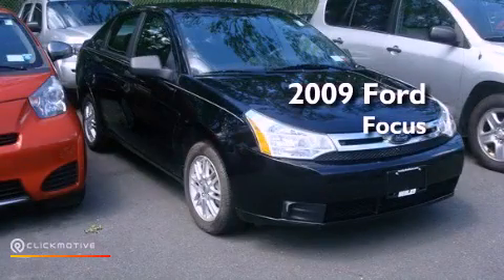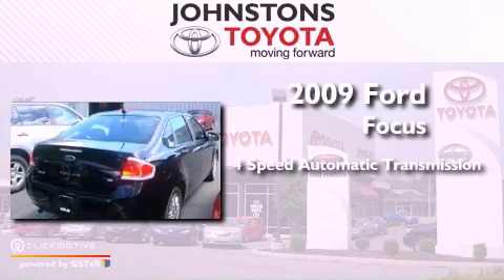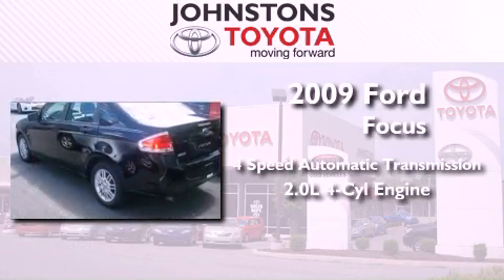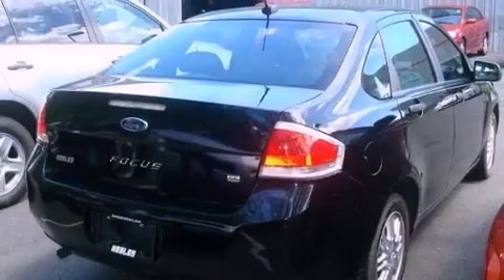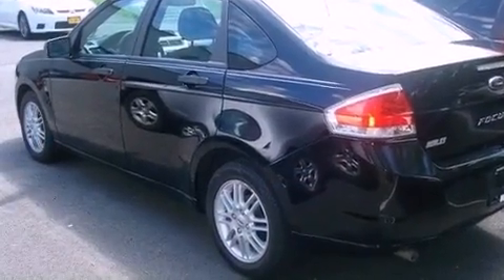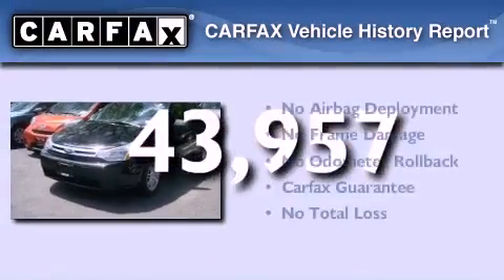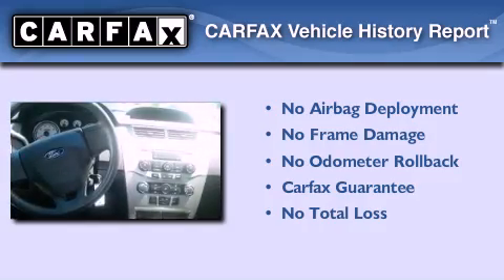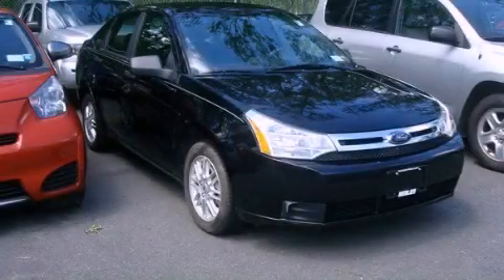2009 Ford Focus Middletown NY 10958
Year : 2009
 Make : Ford
 Model : Focus
 Engine : Gas I4 2.0L/121
 Trans . : Automatic
 Exterior : Ebony
 Miles : 43,957

 Stock : A63195